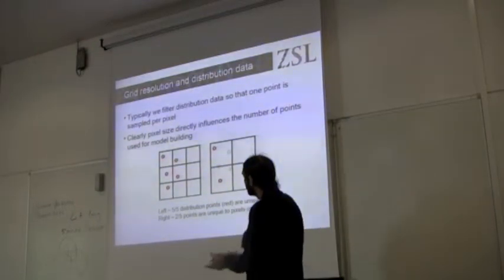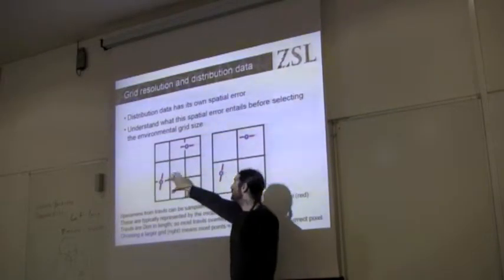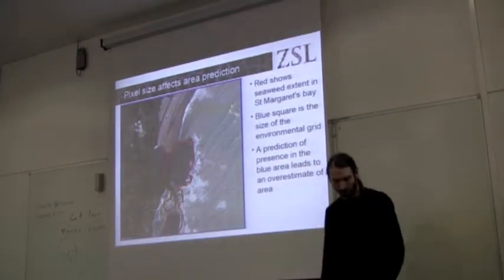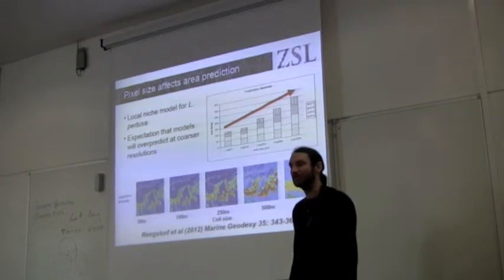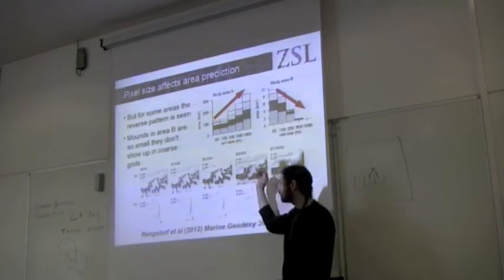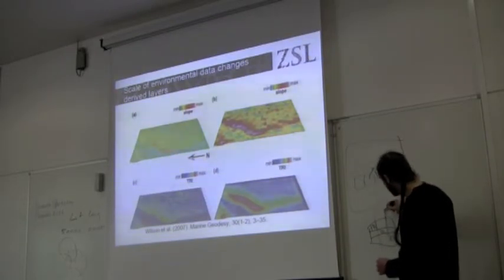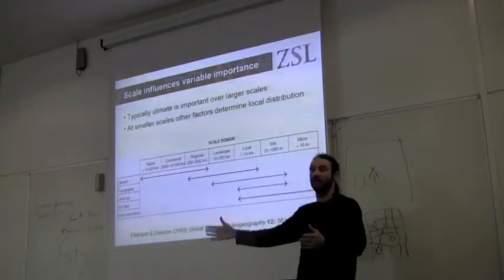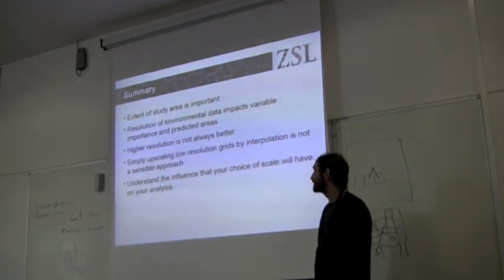BITC / Data Capture - Sampling Bias 3